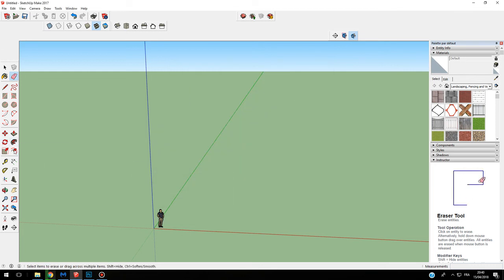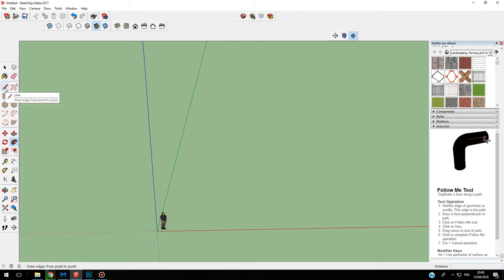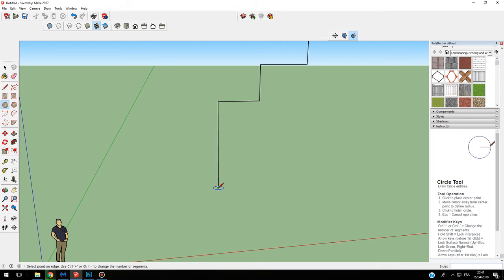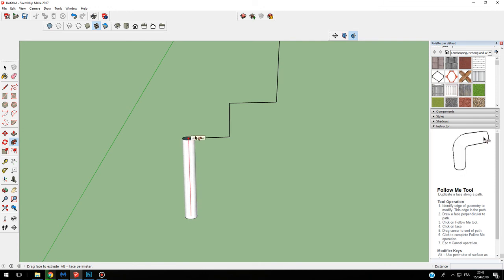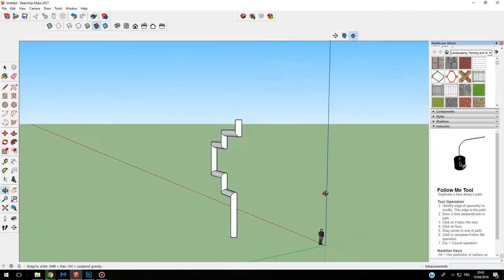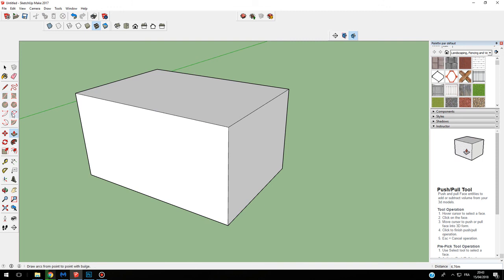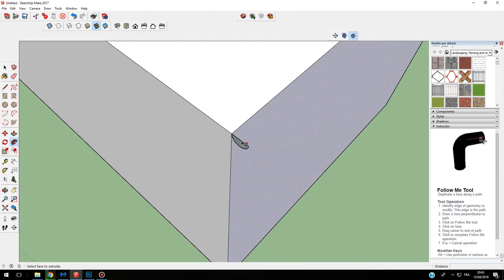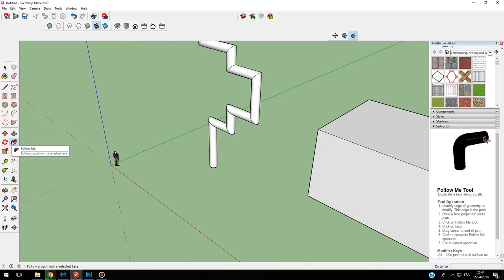SketchUp Tutorials for Interior design - 16 Follow me tool